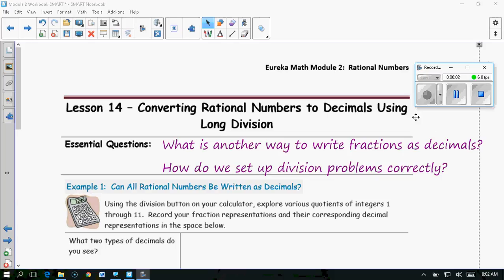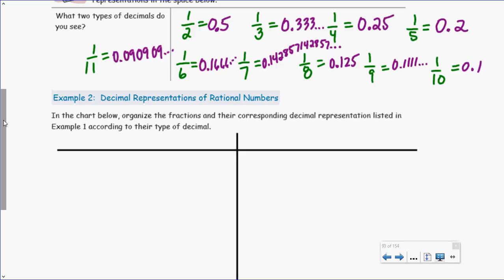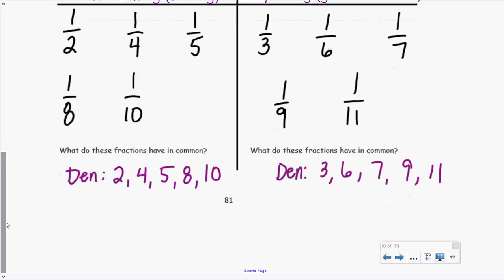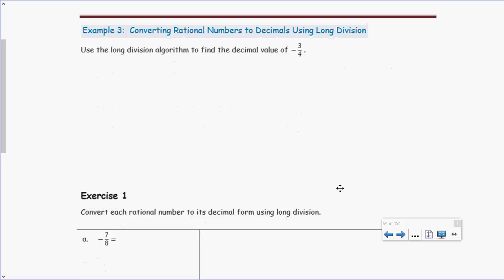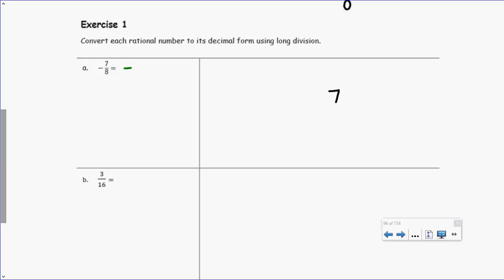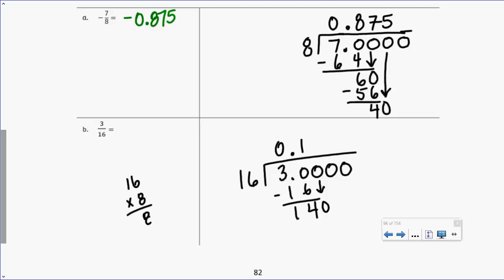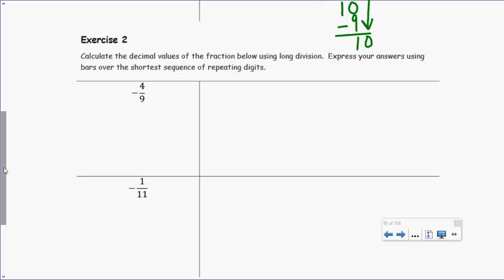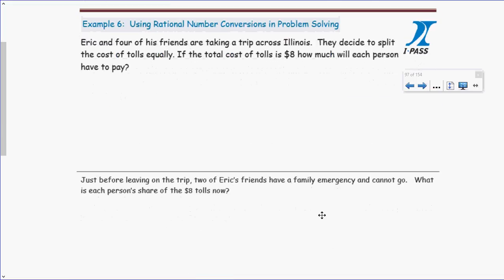Module 2 Lesson 14